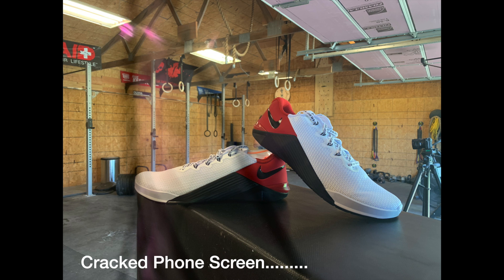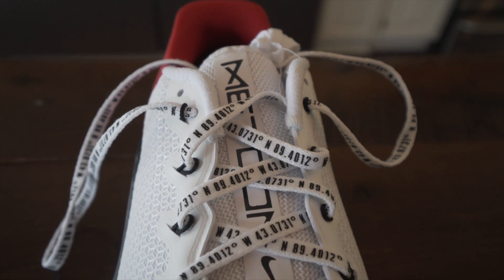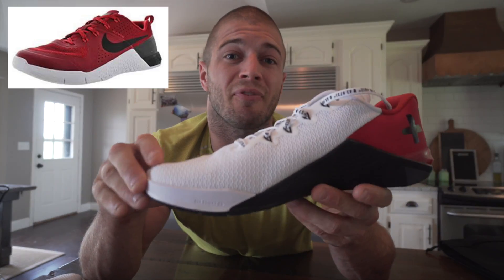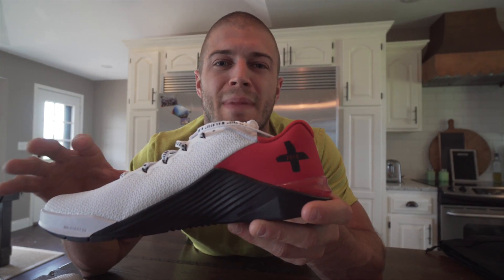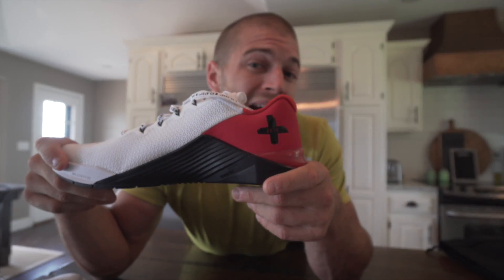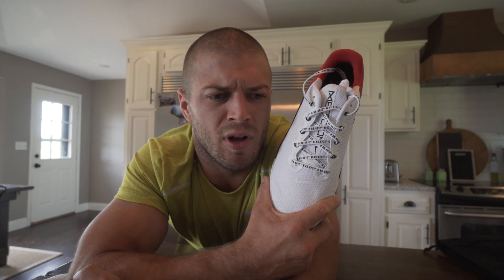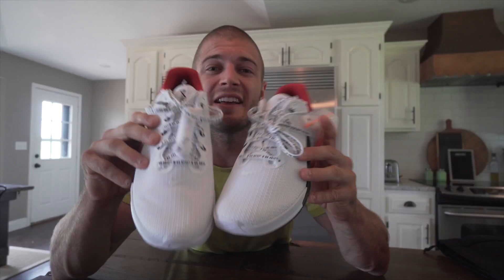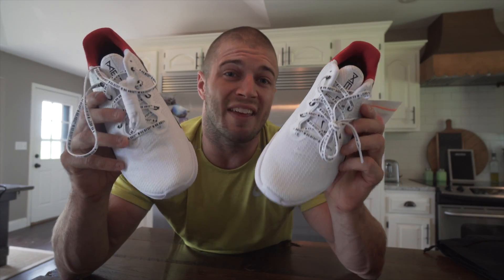Nike Metcon 5 + First Look!!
Your First Look into the Nike Metcon 5+!!! Colors, changes, and the reasons behind them!